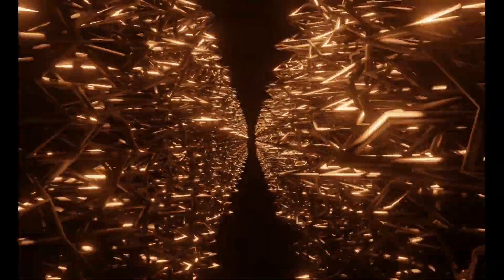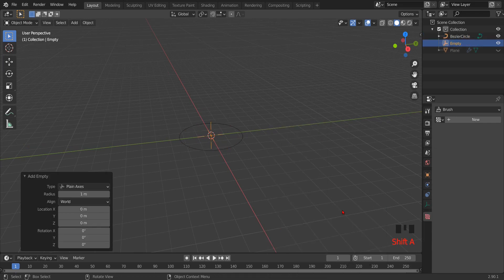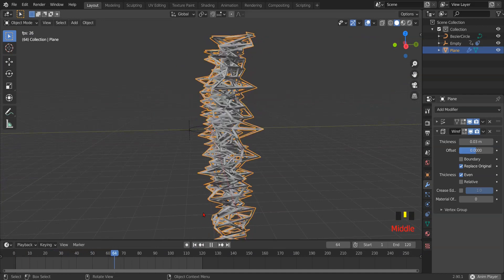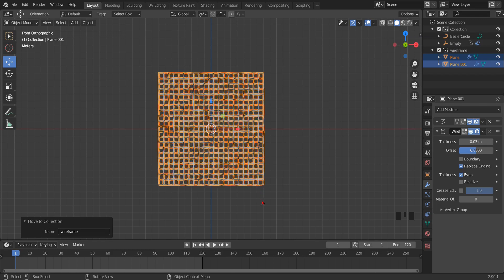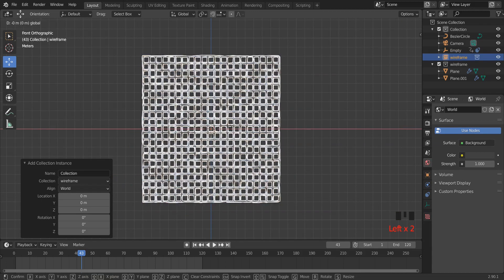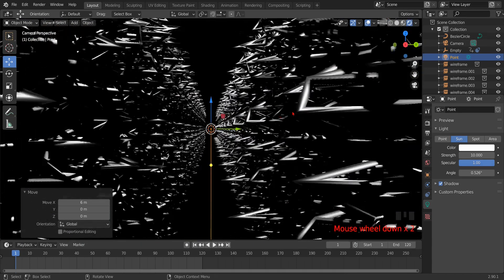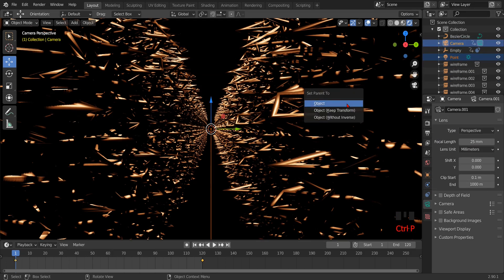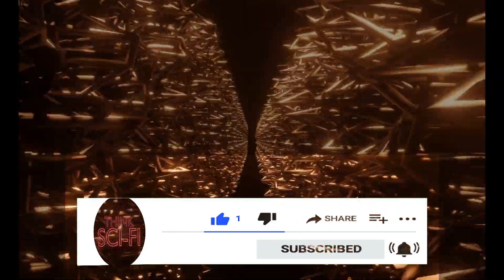(BLENDER TUTORIAL) Create A Beautiful Metallic Loop With Eevee in Blender 2.90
This is a blender 2.90 tutorial, in which I will tell you step by step method in English, how to create this  Metallic Vj Loop Animation with EEVEE.

~How To Create Abstract Textured Tunnel Animation Loop In Blender With Eevee (BLENDER 2.8) | IN HINDI

{ ALL MY TUTORIALS ARE AVALABLE IN BOTH THE LANGUAGES, HINDI & ENGLISH }